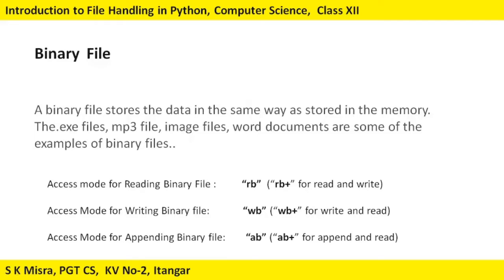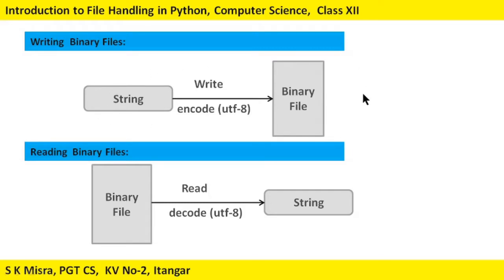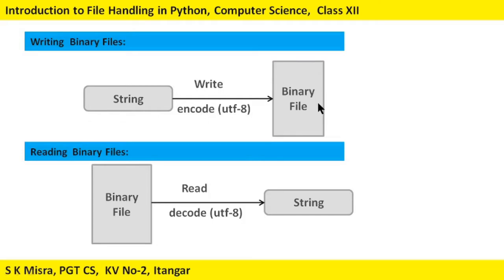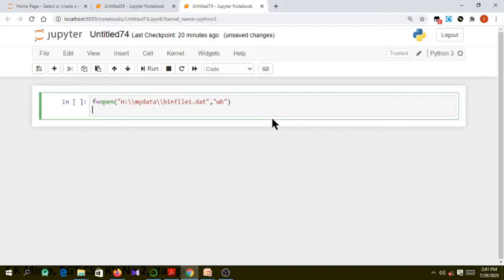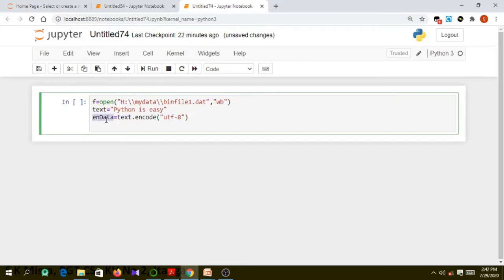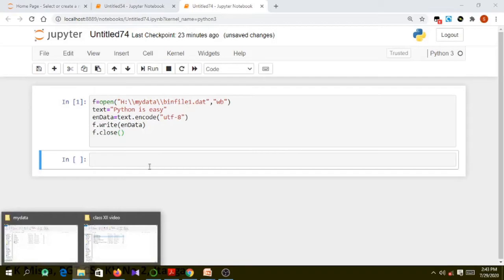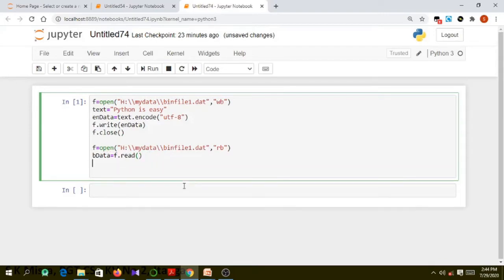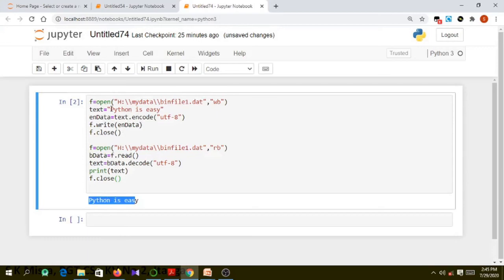012. Binary File Handling-1, Computer Science, Class XII